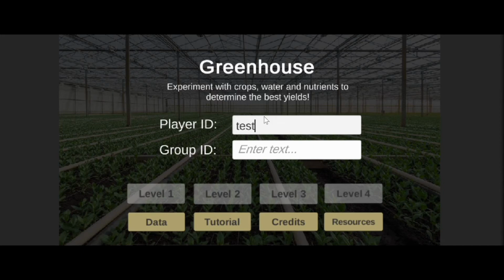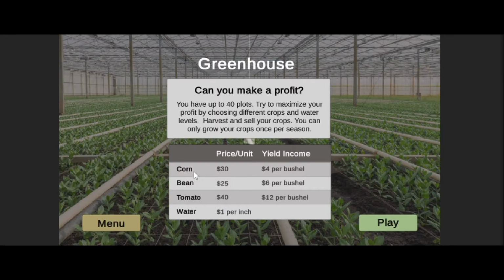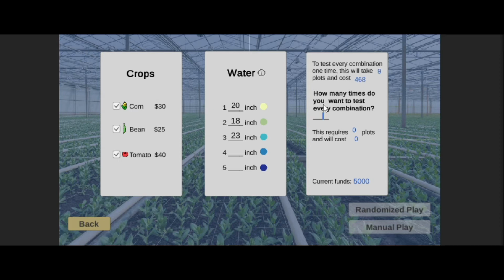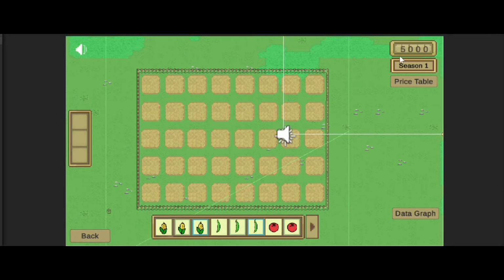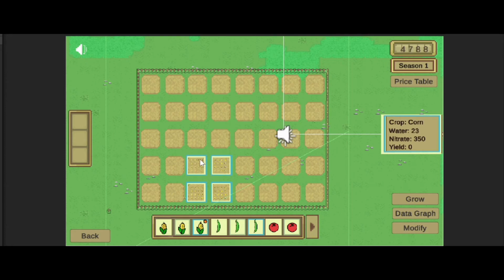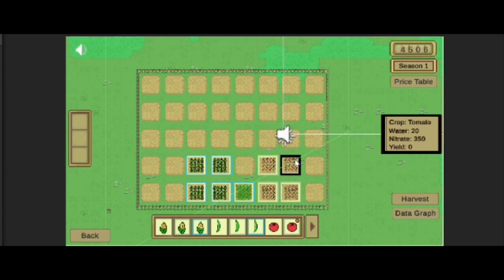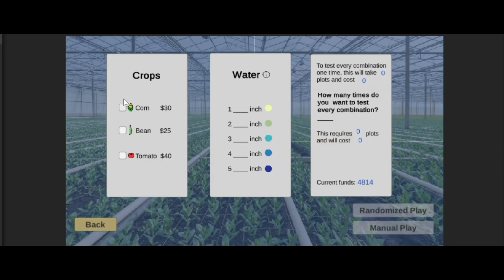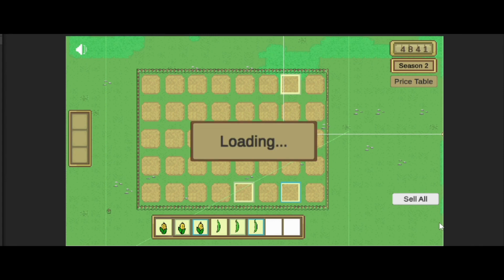Greenhouse Tutorial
The Greenhouse game is designed by Professor Shonda Kuiper's Summer 2020/2021 MAP Students. This video is a tutorial for the first level of Greenhouse.